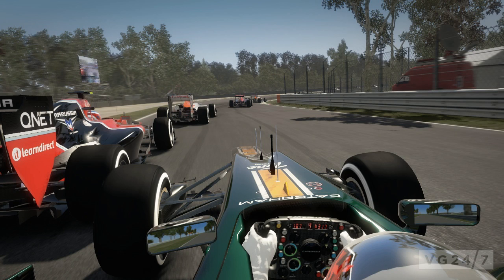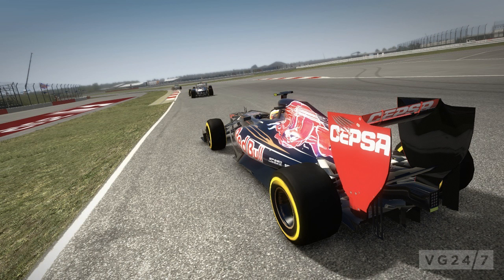F1 2012: DEMO INCOMING and PC SCREENSHOTS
DEMO incoming on the 14th of September 2012 and we take a look at the first PC screen shots

Please support with a massive like and favourite and give your opinions in the comments below